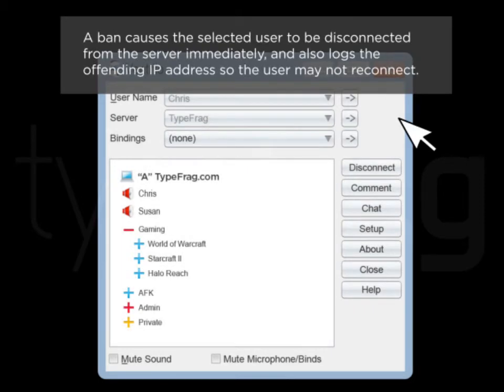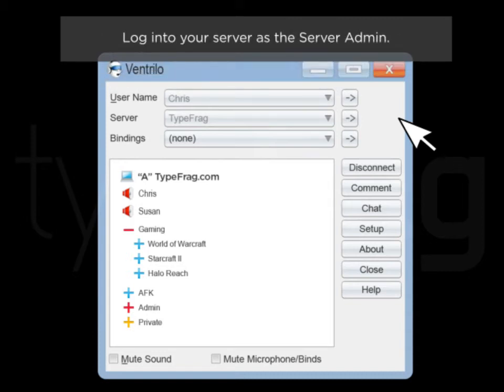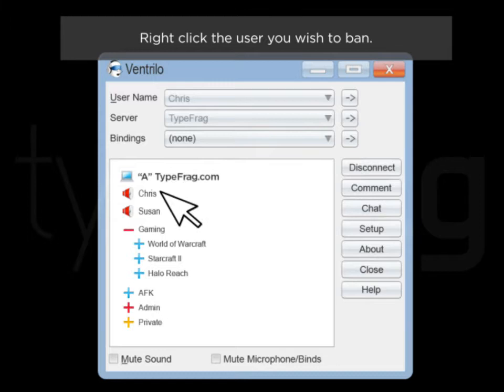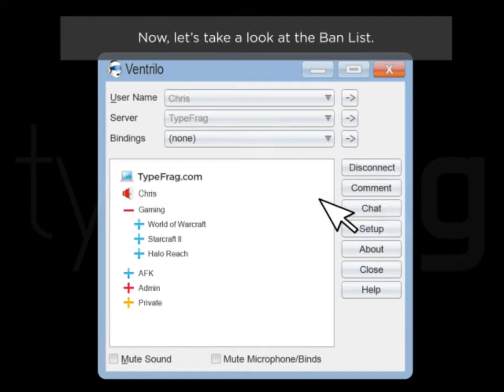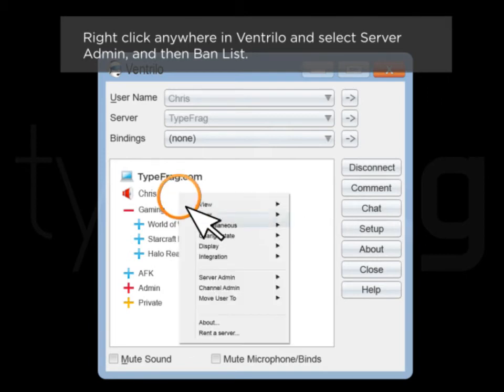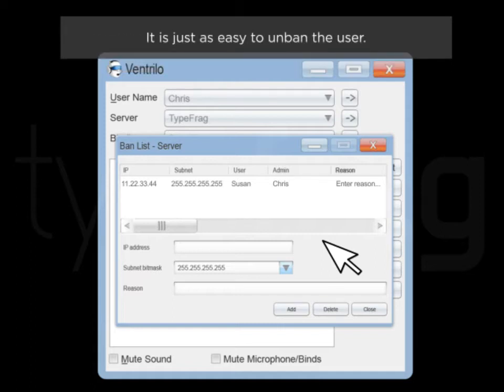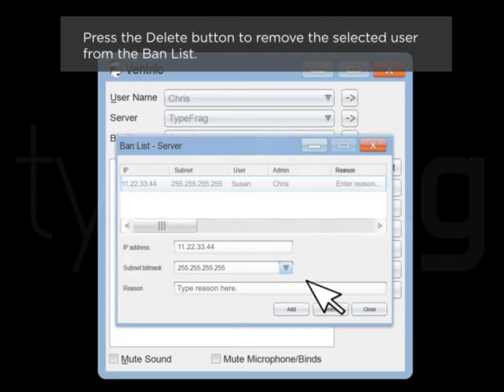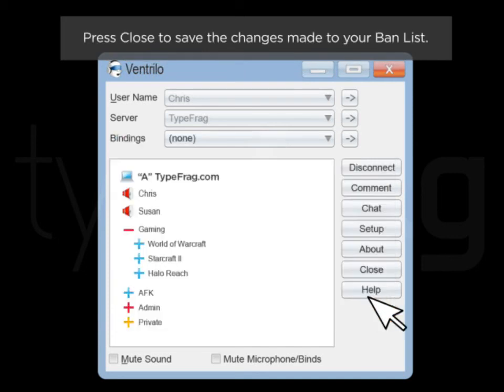Tutorial: Banning Users in Ventrilo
Learn to ban and unban a user from your Ventrilo server. To further enhance security, set a password on your Ventrilo server.